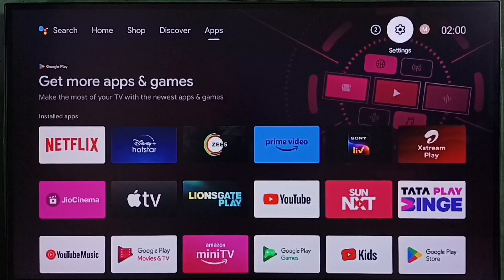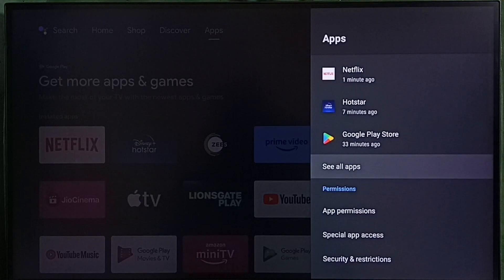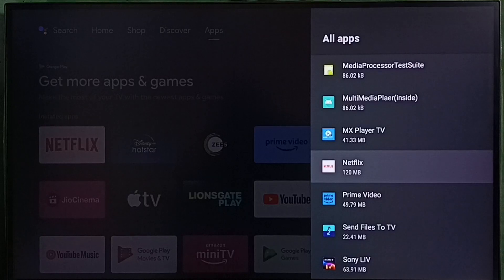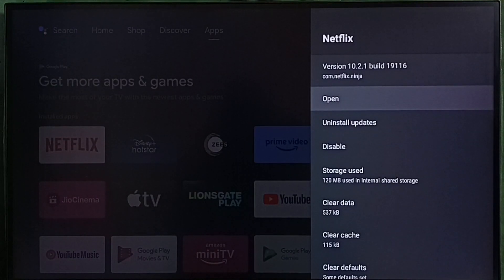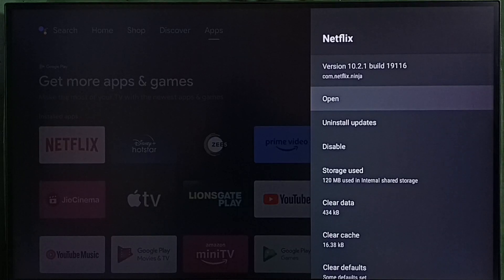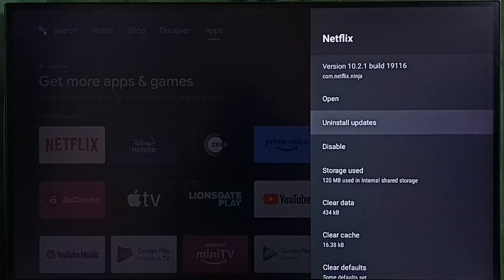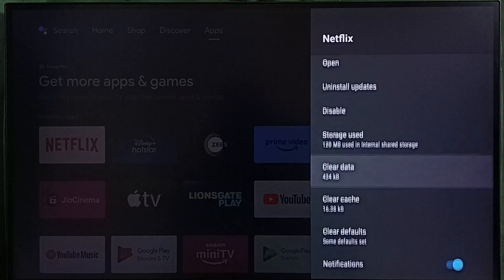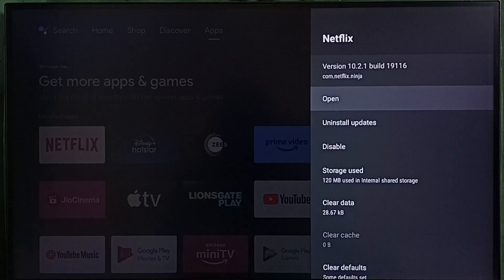Android TV : 5 Ways to Fix App Not Working Issue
Fix app not opening issue,
Fix app not opening problem solution,
Android TV,
Android,
Smart TV,
Smart Google TV,
Google TV,